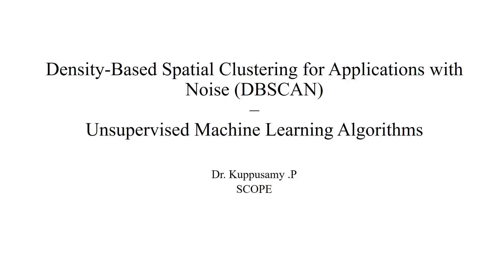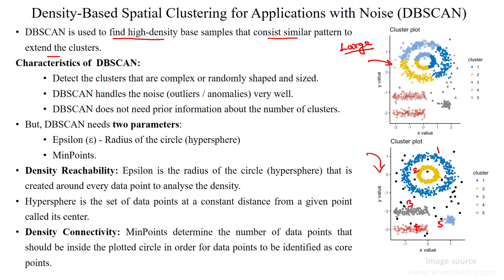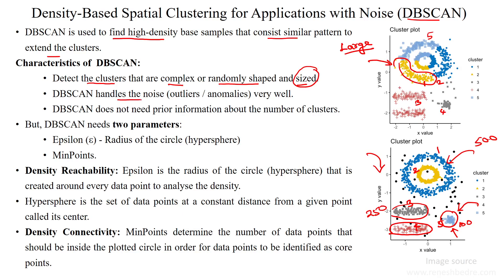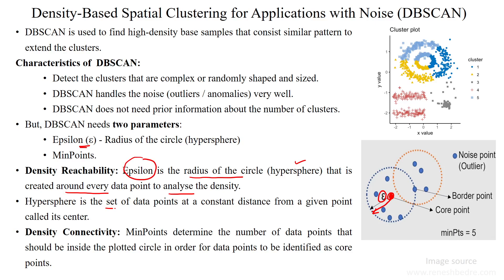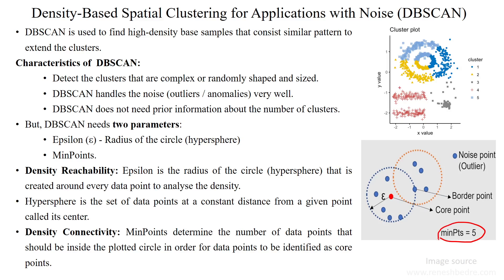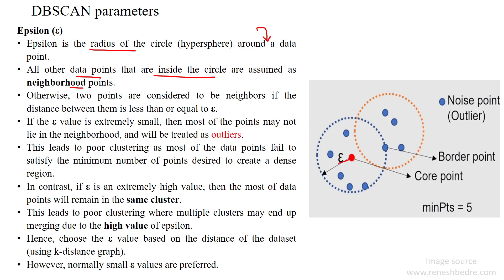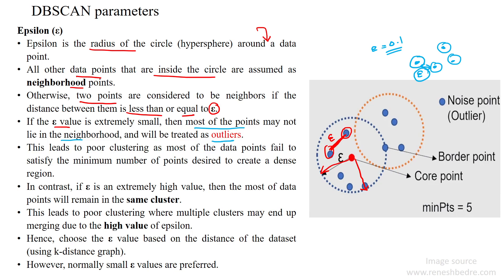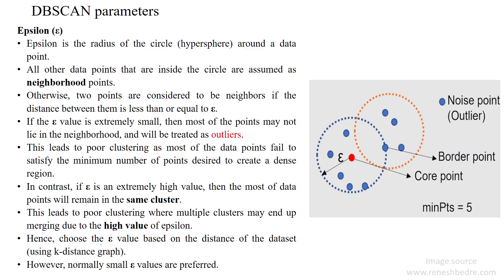94 DBSCAN Clustering Algorithm - Introduction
DBSCAN Clustering Algorithm
Density-Based Spatial Clustering for Applications with Noise,
Unsupervised Machine Learning Algorithms